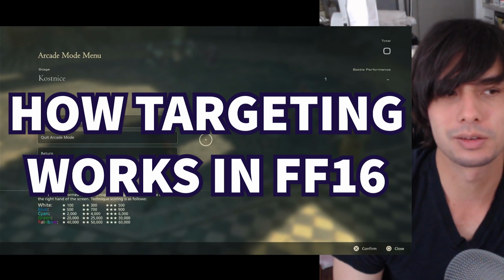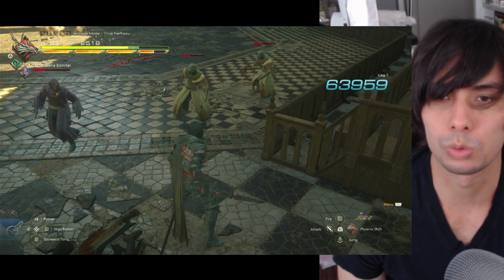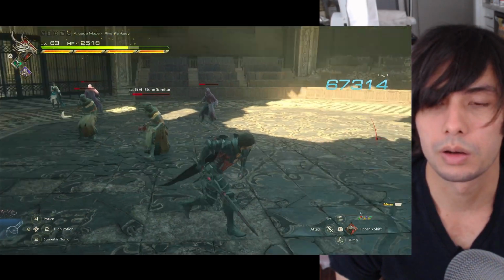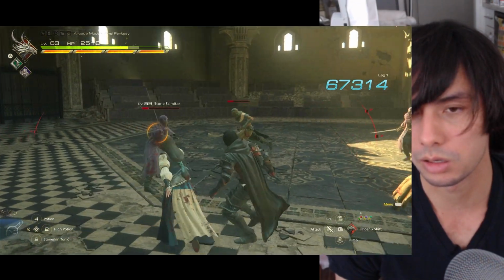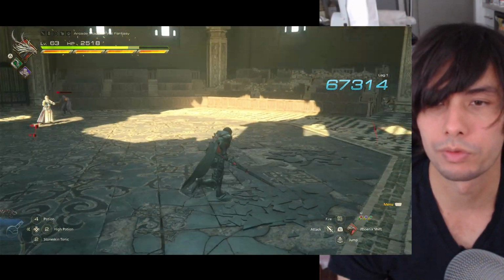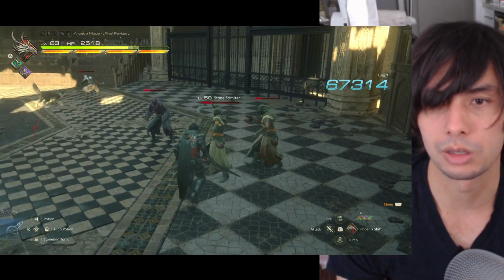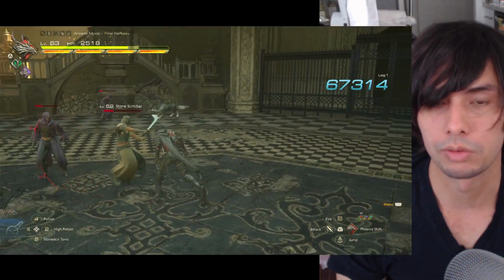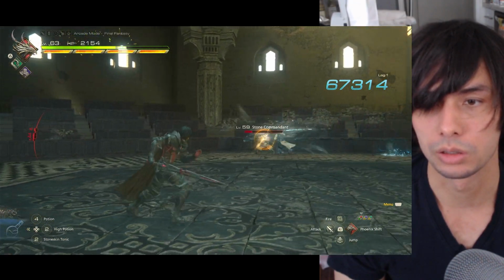How to MASTER Enemy Targeting in FF16